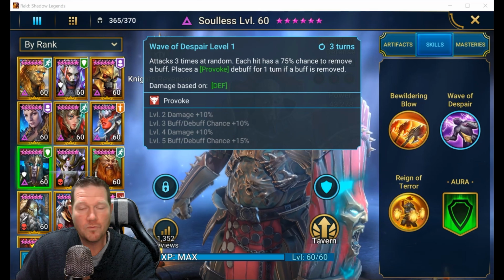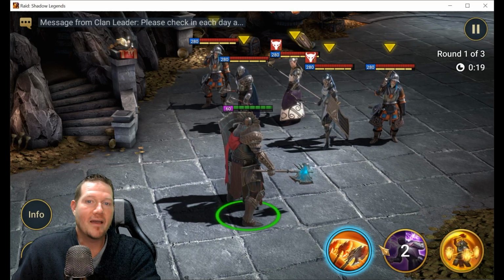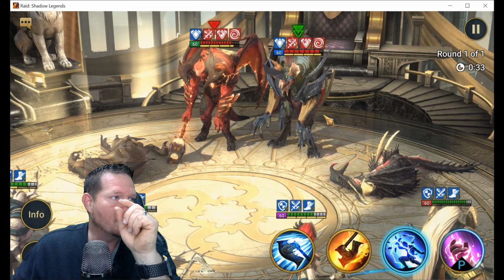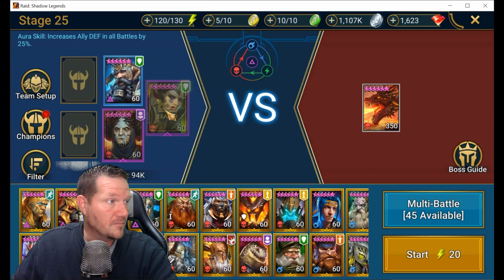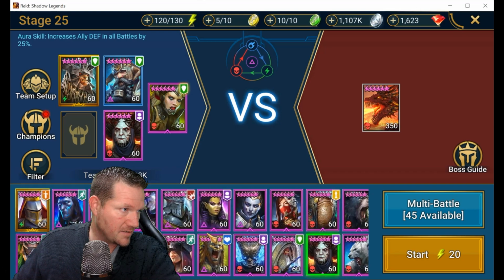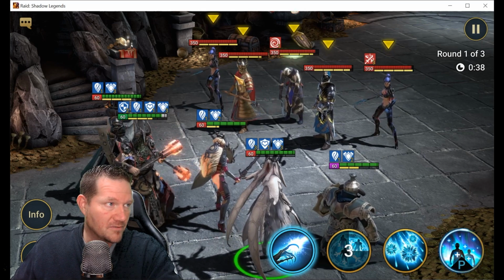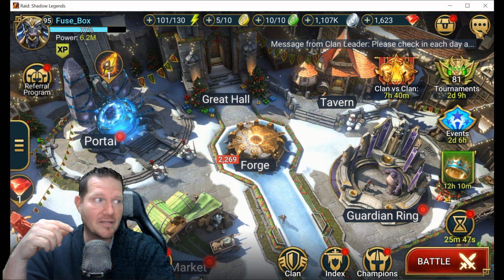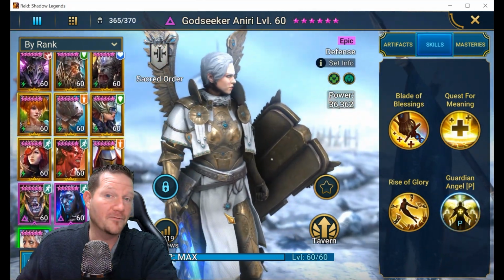Does That Work? Let's do some testing! | Raid: Shadow Legends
Time to experiment! Let me know what you have been wondering about, or what you discovered!